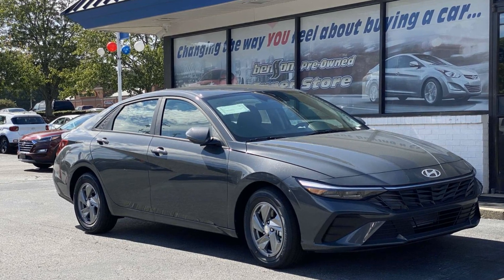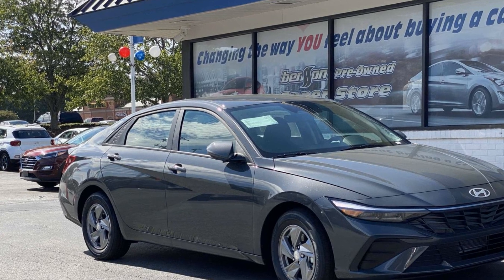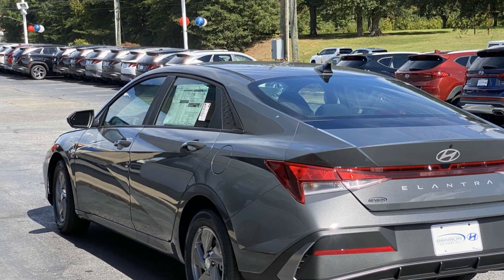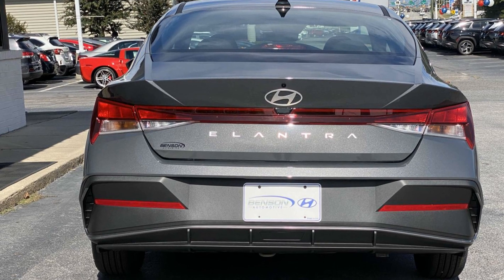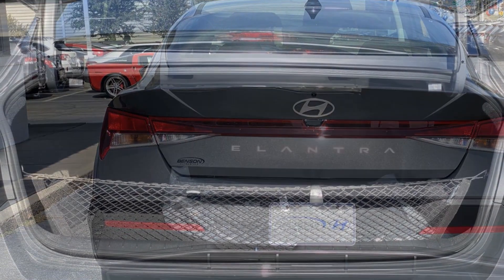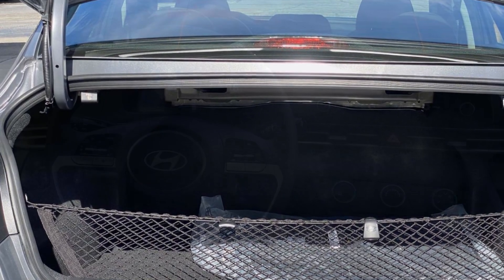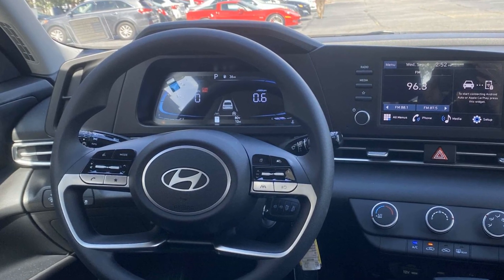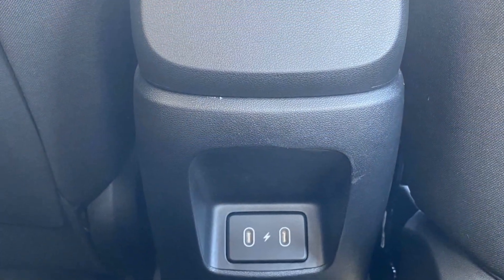2024 Hyundai Elantra SE Spartanburg, Greenville, Simpsonville, Greer, Boiling Springs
2024 Hyundai Elantra SE KMHLL4DGXRU840324 Video